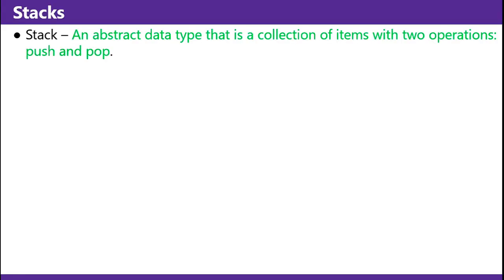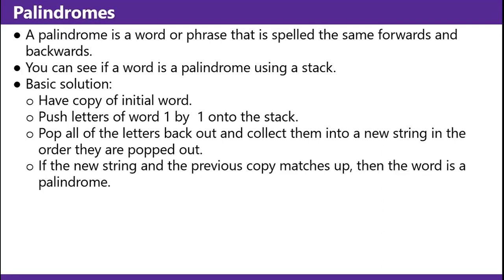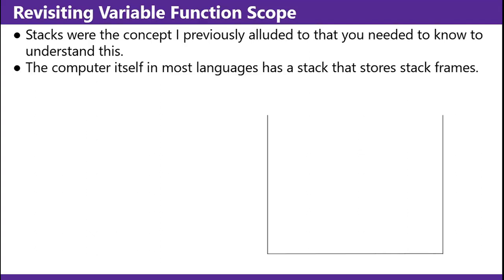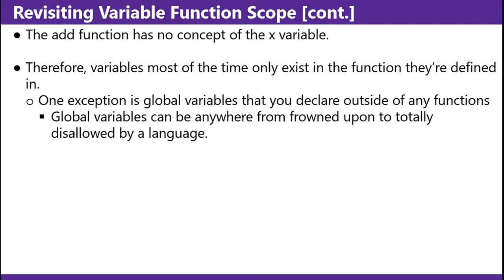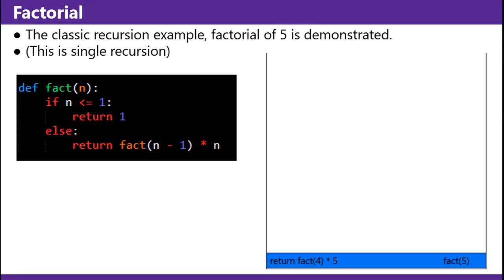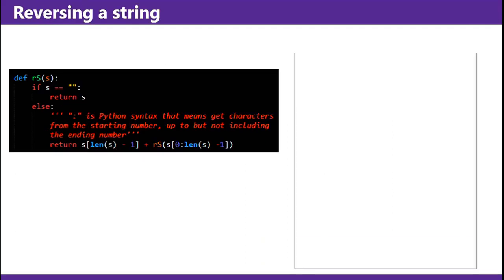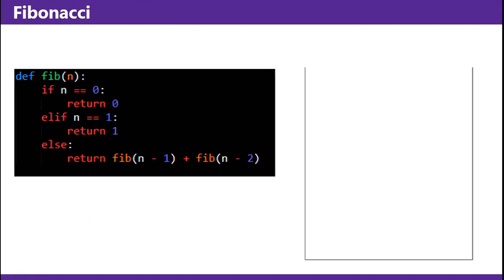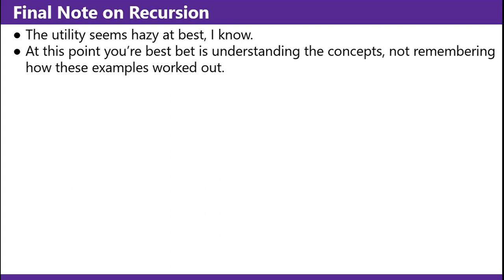Stacks and Recursion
"Discover the stack abstract data type (ADT) in this comprehensive tutorial. This video explains what a stack is and how it works. Through an example showing how to find if a word is a palindrome, you'll how to push elements onto a stack and pop elements off of a stack. You'll also see how stacks and recursion are intimately linked together. Examples of both singular and multiple recursion are shown.

0:00 - Intro
0:11 - Stacks
0:42 - Palindromes
1:06 - Animation #1: "ball"
1:28 - Animation #2: "racecar"
1:51 - Revisiting Variable Function Scope
3:02 - Revisiting Recursion
3:35 - Factorial
4:34 - Reversing a string
5:13 - Multiple Recursion
5:28 - Fibonacci
6:22 - Final Note on Recursion
6:32 - Next Video